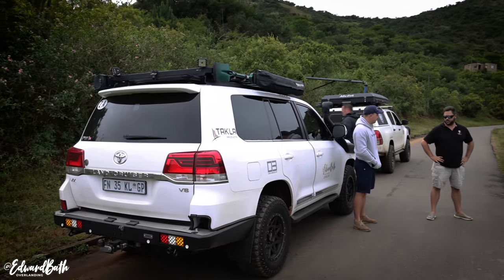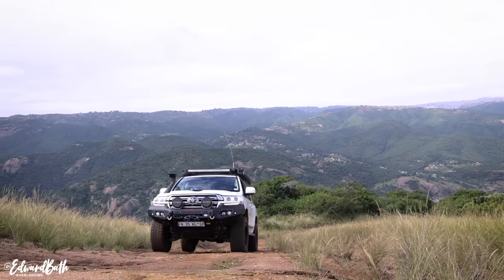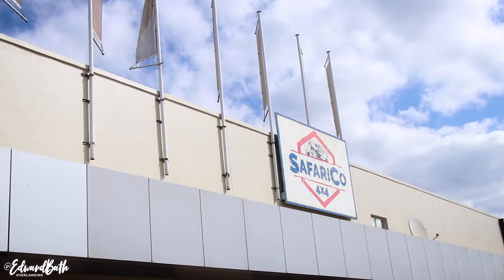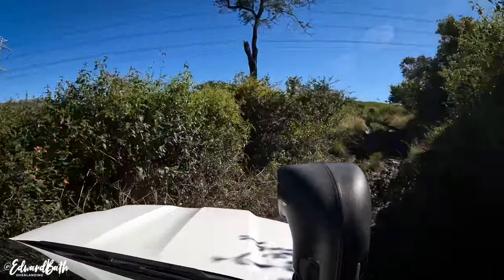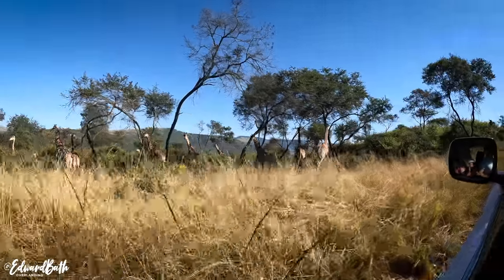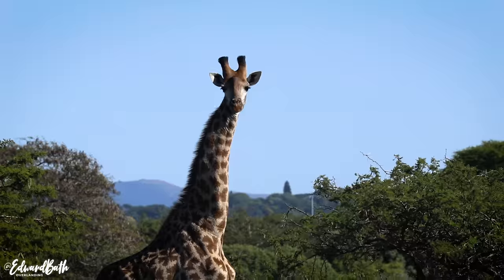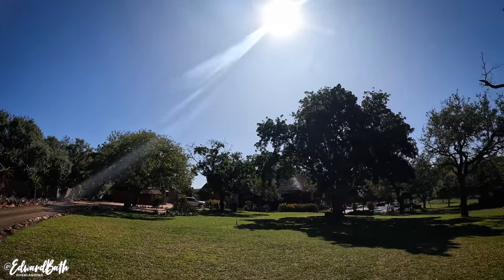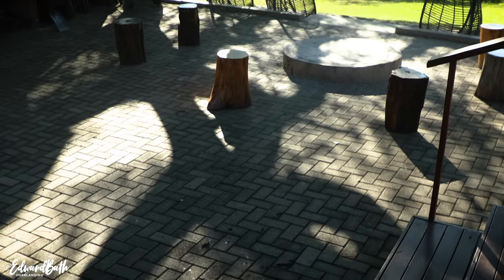KWAZULU NATAL SPECIAL | TRAVIS DUGGAN 4X4, LONG POOLS, BONAMANZI and ZEBRA HILLS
Any offensive comments that do not contain any constructive criticism will result in the removal of the comment and the user will be blocked from viewing the channel, come on guys LETS KEEP IT LEKKER!

In this episode I head down to beautiful Kwazulu Natal to spend time with great mates and explore this incredible province. See the links below for more info.

Thank you to Epic Africa for an awesome time and the awesome footage -

Thanks to Ryan for an awesome trip and the awesome footage and thumbnail!

Music

CAMERA SETUP

Canon 7D
Canon 80D

ACCESSORIES

FAVOURITE GEAR USED